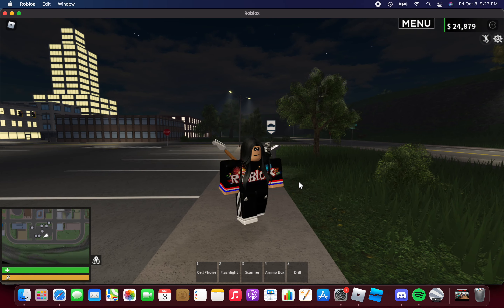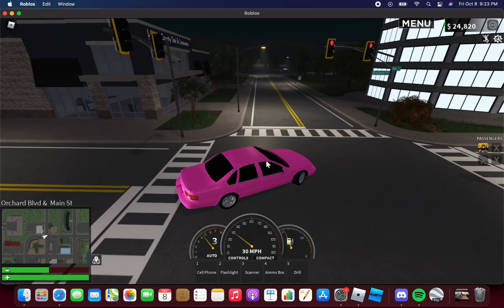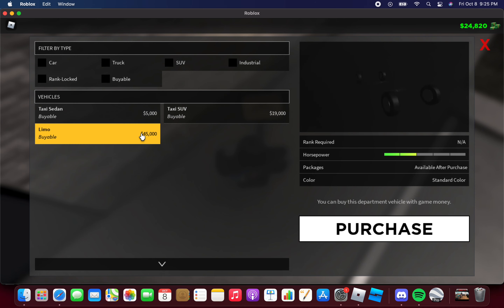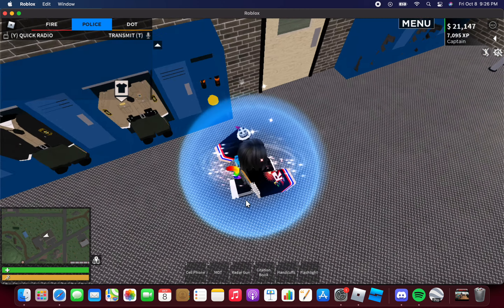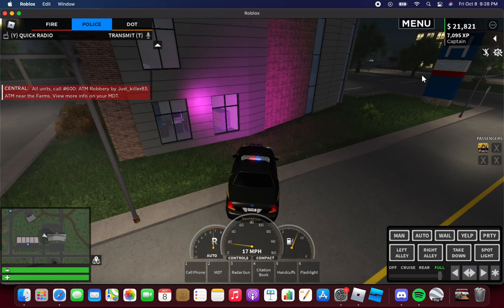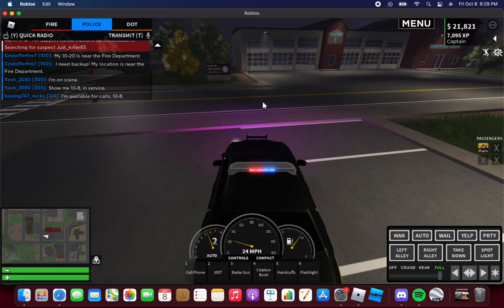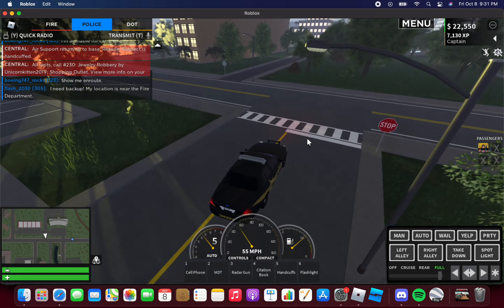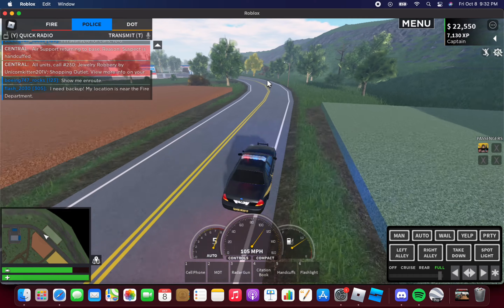Surrender!!!!! ROBLOX Liberty County (ROBLOX Gameplays)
Hey Guys, Today We Are Back With Another Video, And We Are Back At It Again With ROBLOX Liberty County
Genres In This Video: Gaming, Drama, Mystery/Crime
I'll See Ya In The Next Video
Recorded On October 8th, Only 23 Days Before Halloween, So Get Ready For Halloween In A Couple Of Weeks, Happy October!